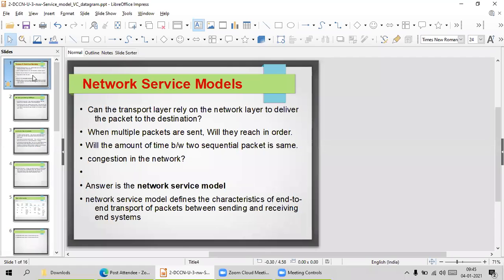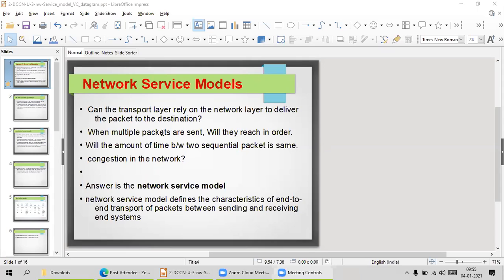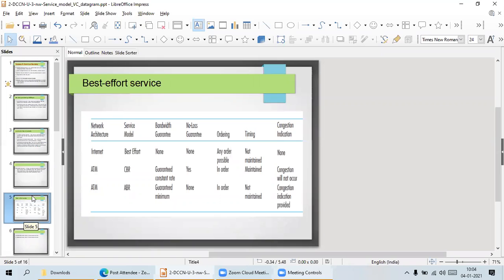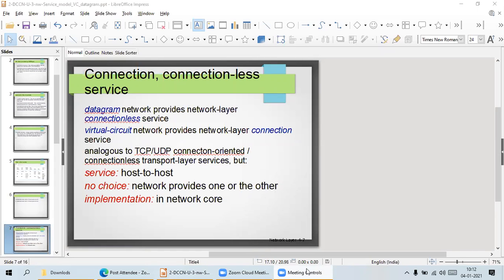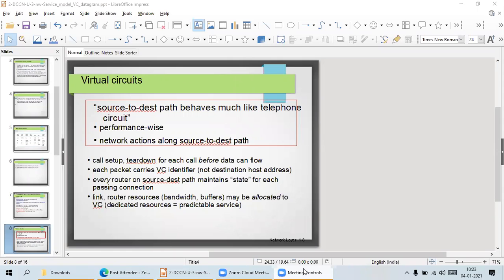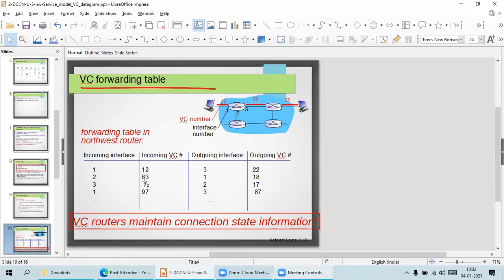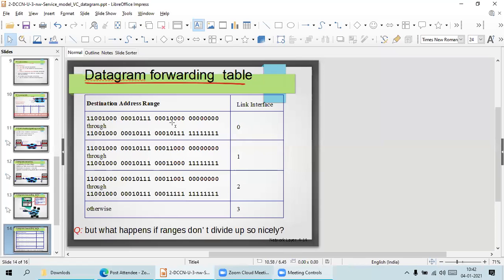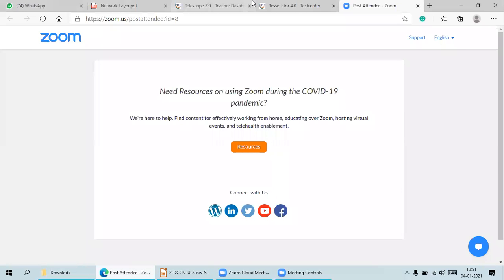Virtual_Circuit_Datagram_04_01-2021